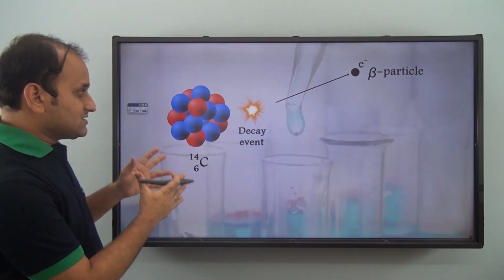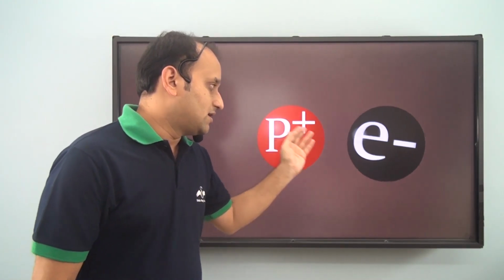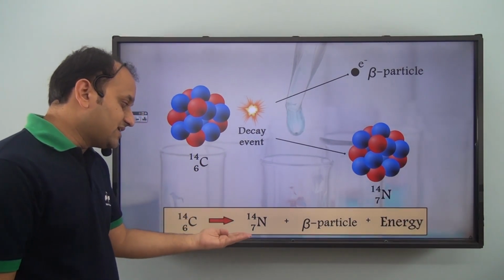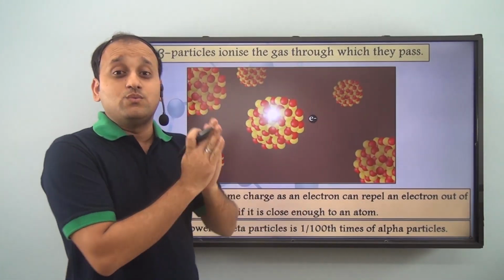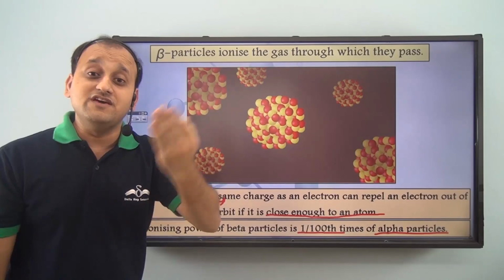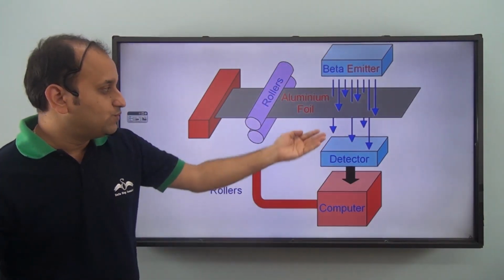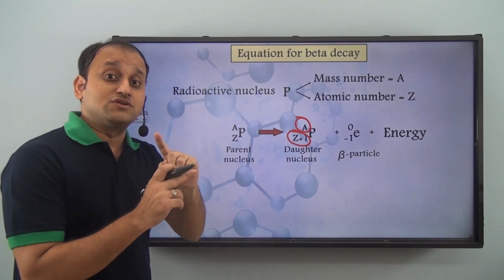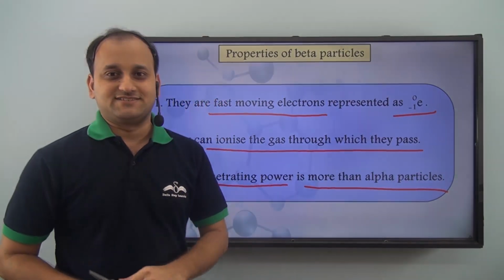Properties of beta particles